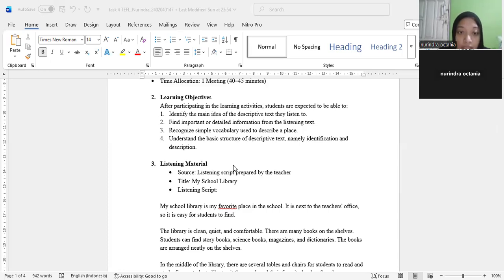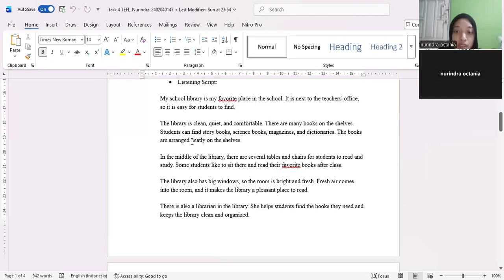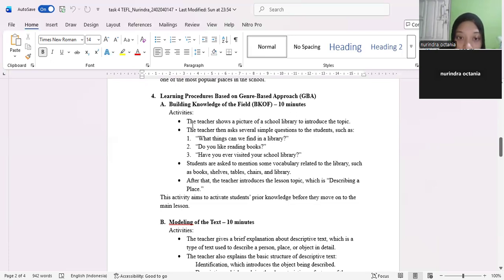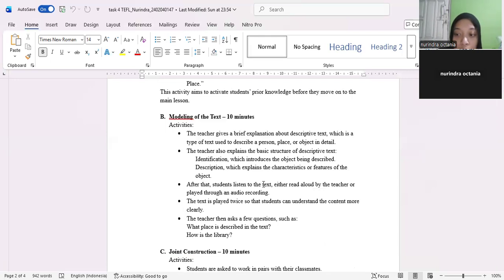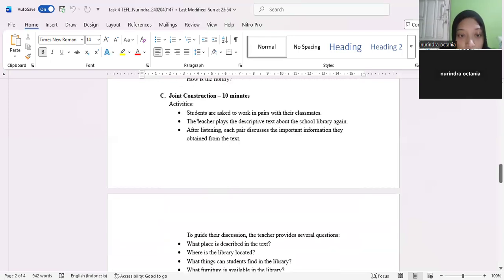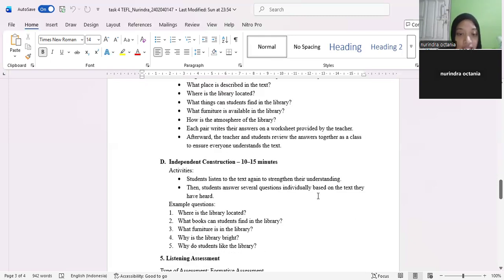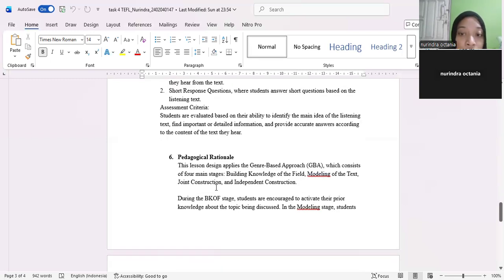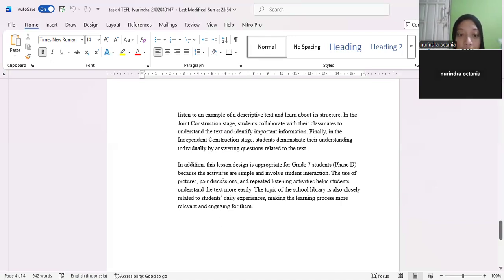LISTENING LESSON DESIGN | TEFL